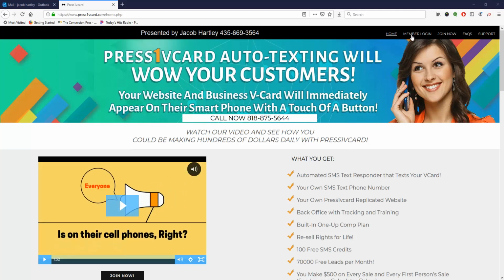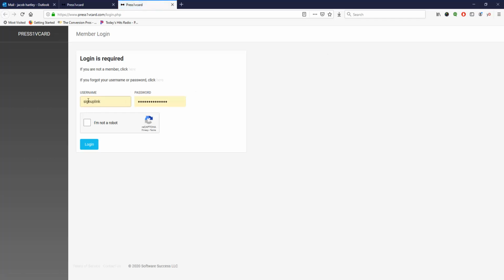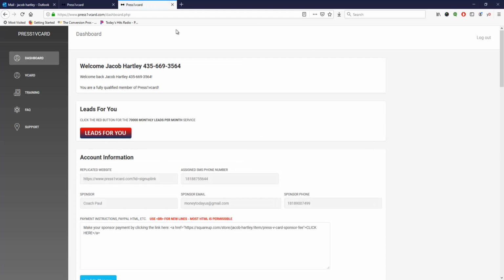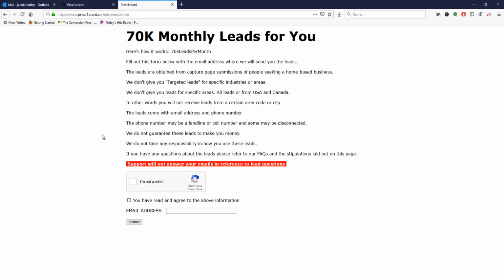Press 1 V Card - How To Download Your 70,000 Leads Per Month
In this video I show you how to download your 70,000 monthly leads for your Press 1 V Card account. We are lucky as members of Press 1 V Card to have this feature of getting 70K leads per month for only the one time signup fee. You can only request your leads once per month. Currently there is no time limit of when you have to request the leads during the month. After you submit the request the company will receive it and email you back the lead list. Please allow time for the support team to get and fulfill your request. If you would like to sign up for the Press 1 V Card you can